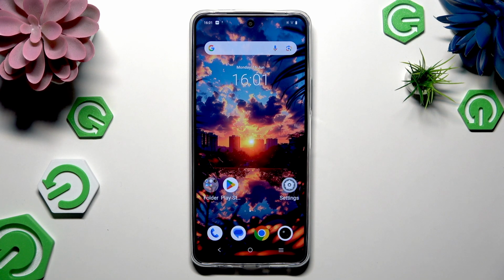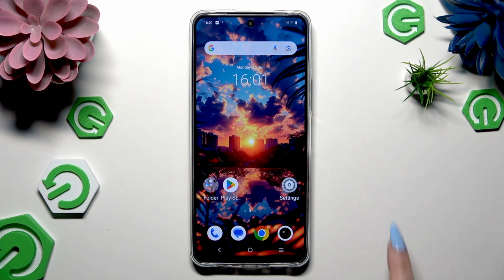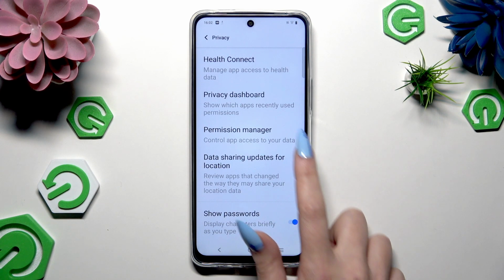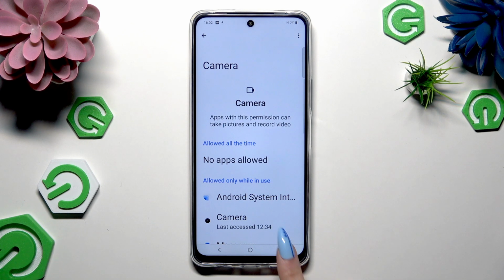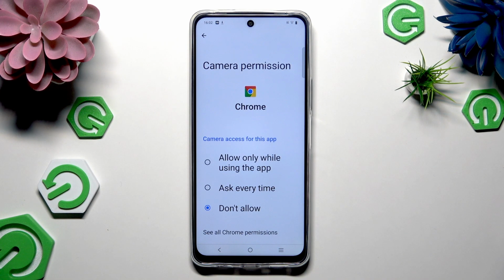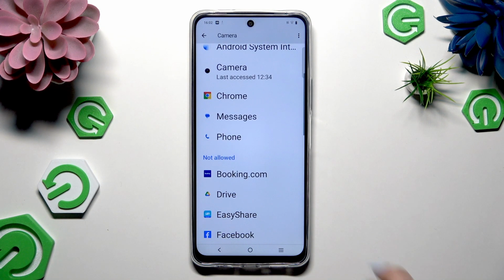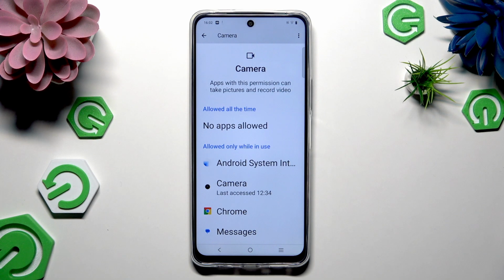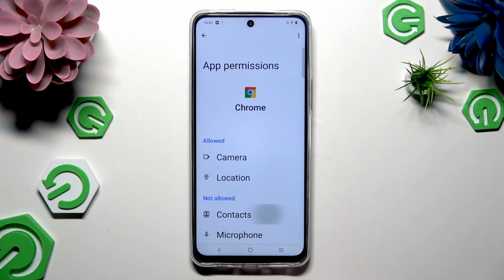VIVO Y19s – How to Manage App Permissions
If you want to control which apps can access features like your camera, location, or contacts on the VIVO Y19s, this video will show you step by step how to manage app permissions easily. Learn how to use the permission manager in the VIVO Y19s settings to allow or deny access for each app, helping you protect your privacy and customize your phone experience. We’ll cover how to find the privacy section, select specific permissions, and adjust settings for individual apps. Whether you want to allow access only while using the app or block it completely, you’ll see all the options available on your VIVO Y19s. This guide is perfect for anyone looking to improve security and take control of app permissions on their VIVO smartphone.

How to manage app permissions on VIVO Y19s?
How to allow or deny camera access for apps on VIVO Y19s?
Where is the permission manager in VIVO Y19s settings?

0:00 Introduction
0:08 Open device settings
0:18 Go to Privacy section
0:28 Access Permission Manager
0:40 Select a feature (e.g., camera)
0:50 Choose an app to manage permissions
1:04 Set permission options (allow, ask, deny)
1:19 Example: Allow camera access for browser
1:31 See all permissions for an app
1:38 Manage all permissions for chosen app